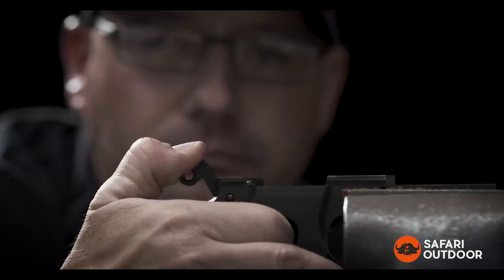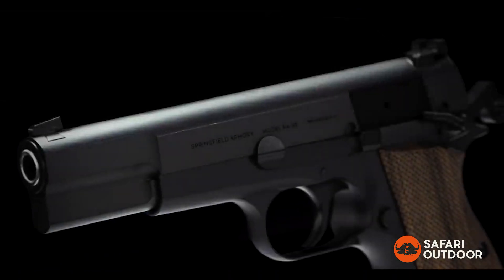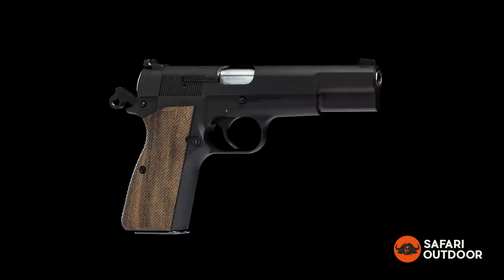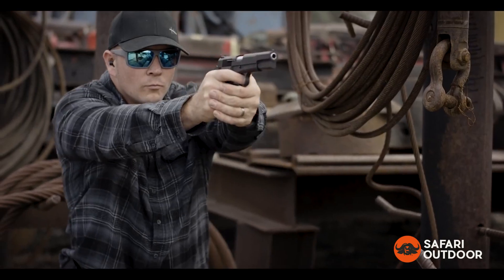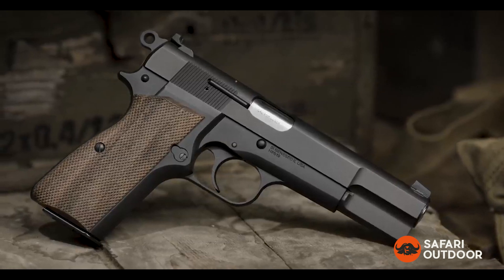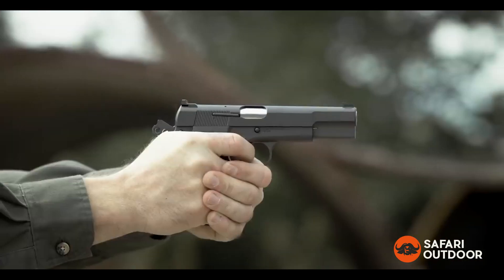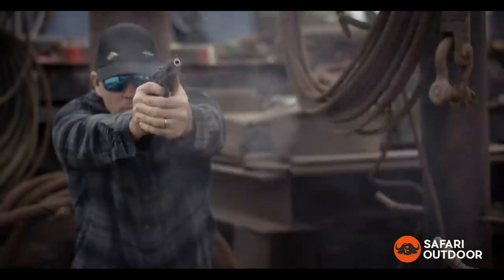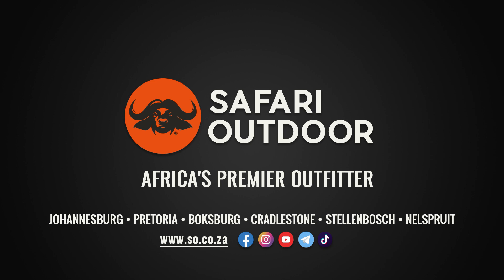SA35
Safari Outdoor - Springfield Armory SALE till 14 July, limited quantities!
Precision-engineered for unmatched accuracy and built with unwavering reliability. The SA35 is engineered with precision to deliver exceptional accuracy, allowing you to hit your target with unmatched precision every time.